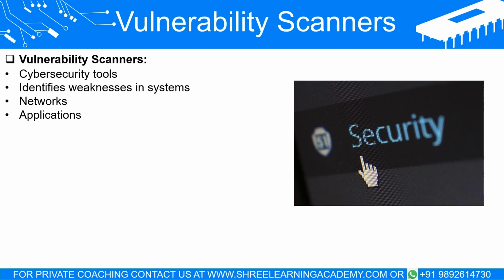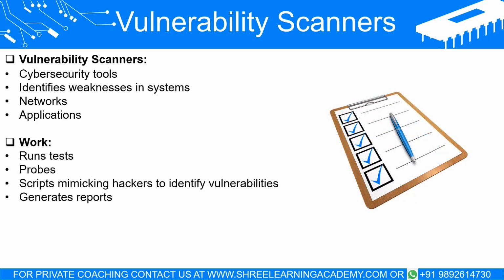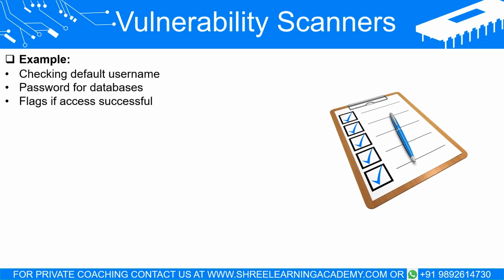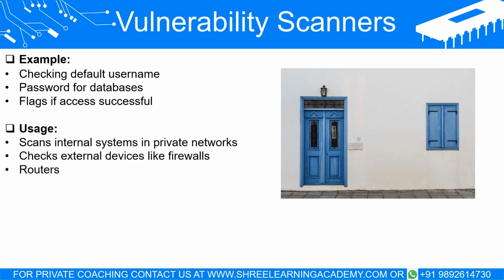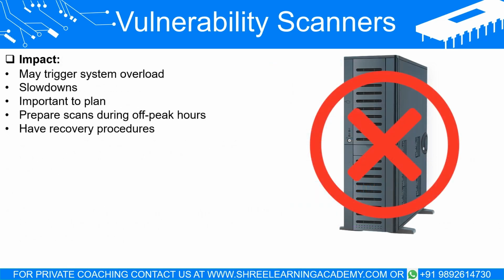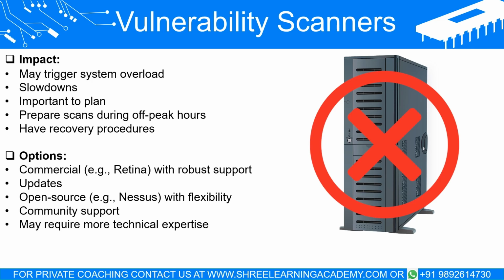The Power of Vulnerability Scanners (2024) | Hack-Proof Your Network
Welcome to Shree Learning Academy! In this video, we delve into the world of vulnerability scanners, an integral component of modern cybersecurity. Join us as we explore what vulnerability scanners are, how they work, their usage, terminology clarification, impact and planning considerations, commercial and open-source options, and the importance of regular usage.

Discover vulnerability scanners as cyber bodyguards, constantly on the lookout for potential threats. Understand how they probe systems, networks, or applications to identify weaknesses that could be exploited by malicious actors. Learn how vulnerability scanners mimic hacker techniques to generate reports detailing vulnerabilities, such as default credentials or other security gaps.

Explore the versatility of vulnerability scanners, whether used internally to scrutinize systems or externally to examine border devices like firewalls or routers. Differentiate vulnerability scanners from other security assessment tools, such as network scanners or intrusion detection systems, while understanding their specific roles in securing a network.

Uncover the potential impact and planning considerations associated with vulnerability scans, including system overload risks and performance implications. Learn about scheduling scans during off-peak hours, preparing backup resources, and implementing recovery procedures to mitigate these risks.

Discover a range of commercial and open-source options for vulnerability scanners, each offering unique benefits and considerations. Explore products like Retina and open-source tools like Nessus, weighing factors such as support, updates, flexibility, community support, and technical expertise requirements.

Understand the importance of regular usage and debunk the misconception that vulnerability scans are one-time tasks. Learn about the continuous nature of vulnerability scanning and the necessity of staying up to date with new vulnerabilities and system changes. Discover how vulnerability scanners act as health monitors for networks, offering regular check-ups to identify vulnerabilities, weaknesses, and misconfigurations.

In conclusion, vulnerability scanners are crucial components of a comprehensive cybersecurity strategy. By continuously identifying and reporting vulnerabilities, they provide the foundation for fortifying systems against potential attacks. Stay proactive in the ever-evolving landscape of cybersecurity by leveraging the power of vulnerability scanners to ensure the longevity, resilience, and security of your digital infrastructure.

Join us on this educational journey as we explore vulnerability scanners, their functionality, usage scenarios, impact considerations, tool options, and the importance of regular usage for maintaining robust cybersecurity.